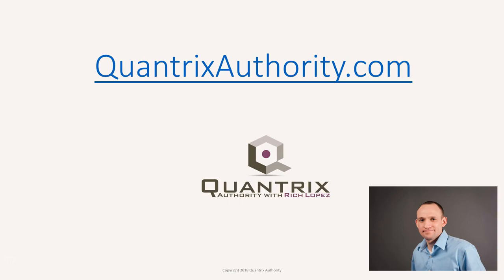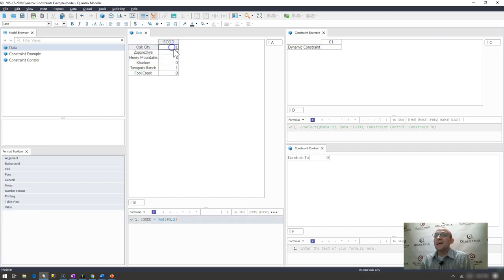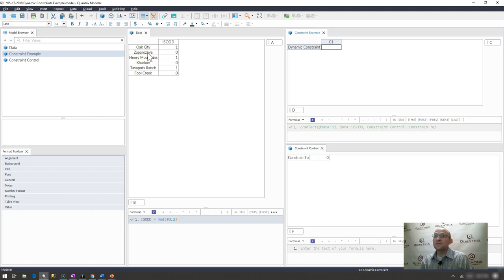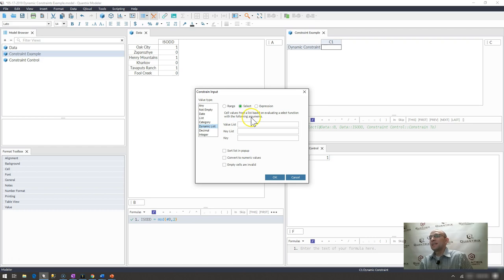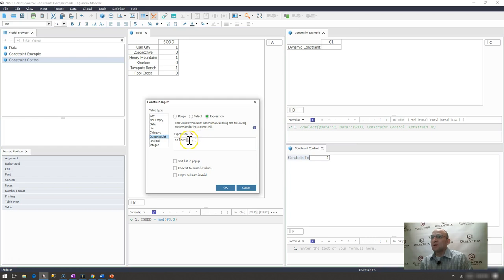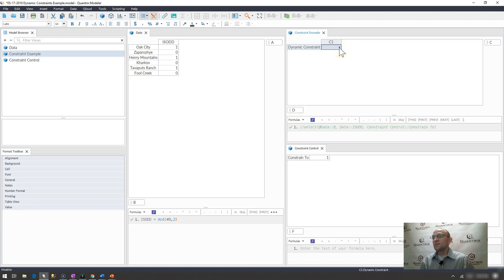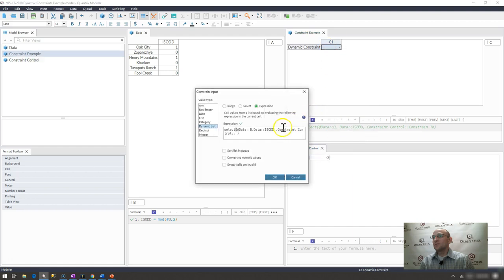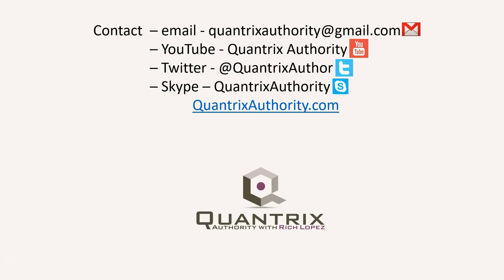Learn Quantrix Modeler: Dynamically Constrain Input on a Cell 0281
QuantrixAuthority.com

How do you limit the Data drop down to only a specific set of items.  How do you limit the data validation items to a list of items based off of some other lookup or other criteria.  How to you constrain the data available to the end user based off of some parameter.  How to filter options in constrained input.  Dynamic List of constrain input.  Data Validation.